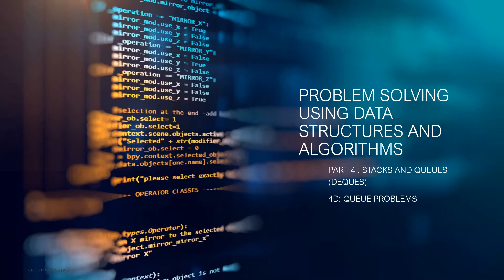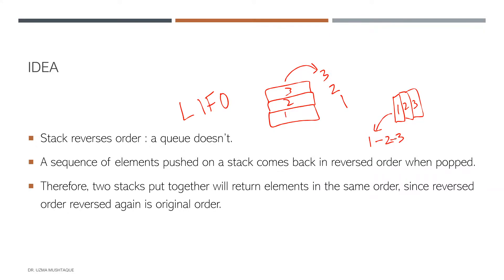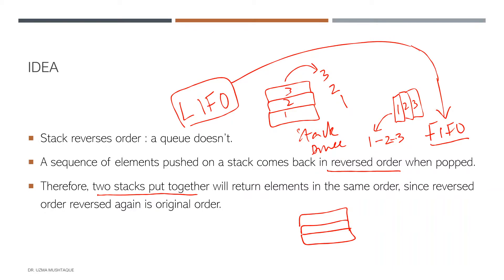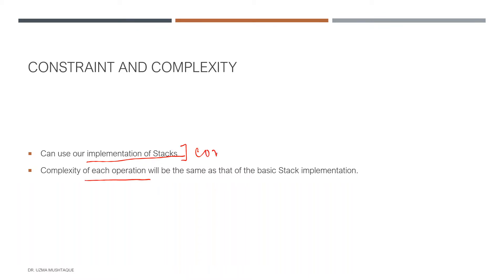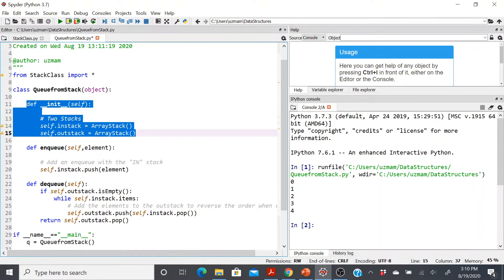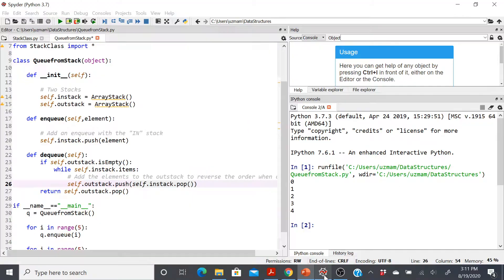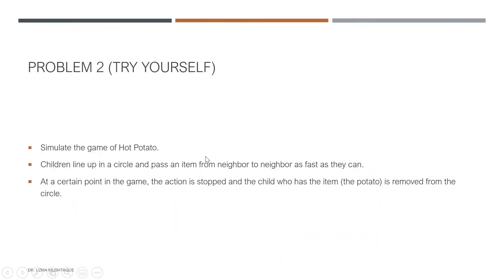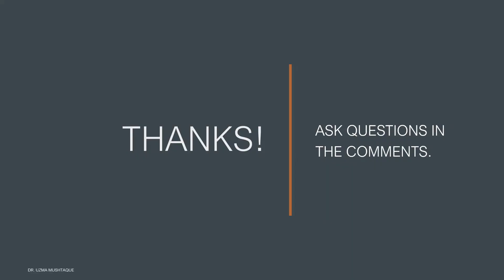Queue and Deque interview problem solutions | Problem solving using Data Structures Part 4D